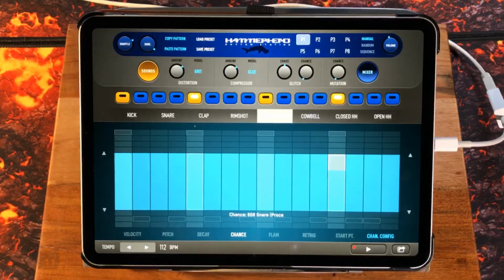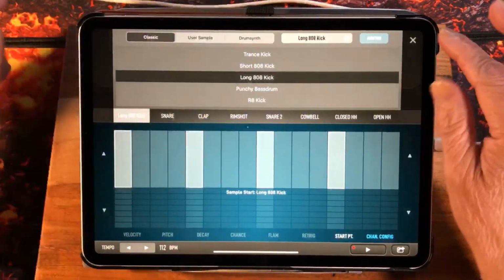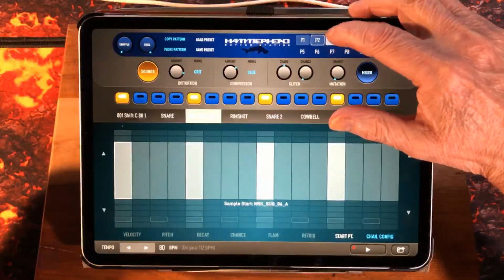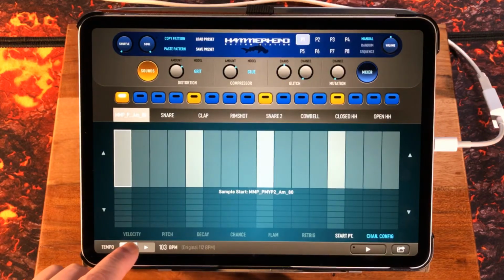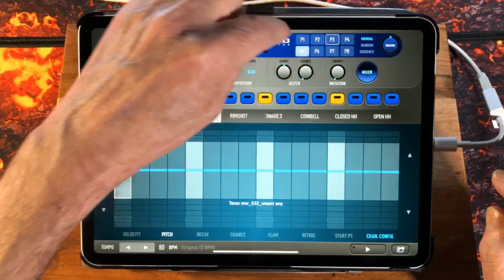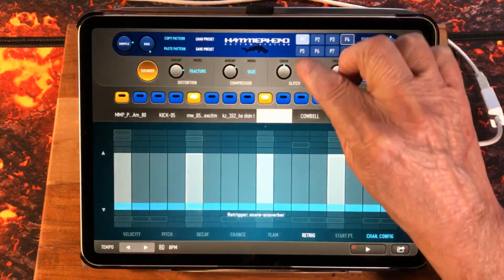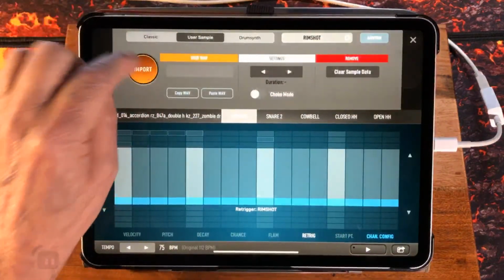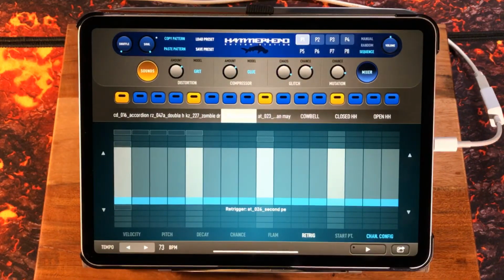HAMMERHEAD Rhythm Station - Full Tutorial & How to Make a Custom Kit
You can get Hammerhead Rhythm Station here at the App Store